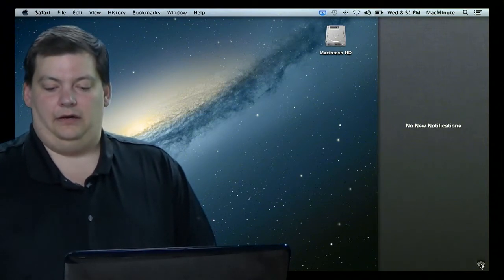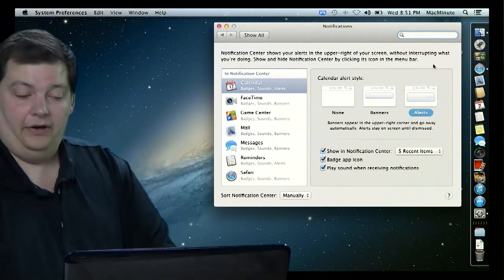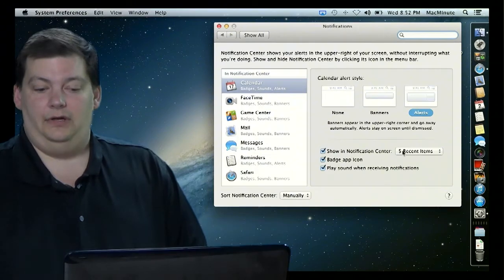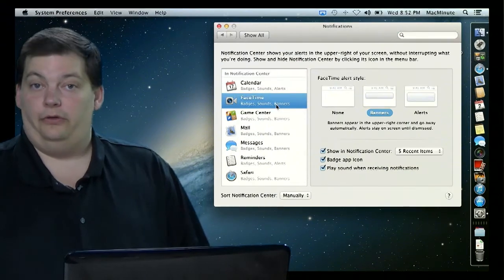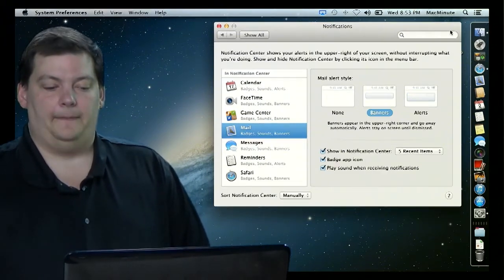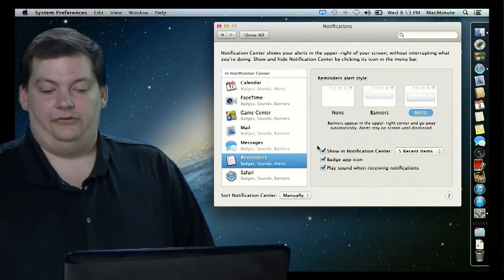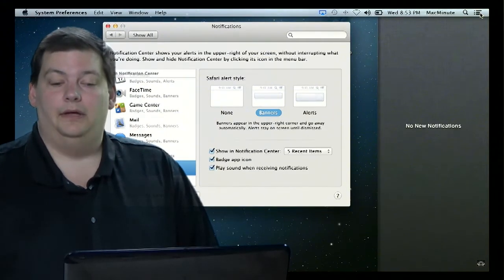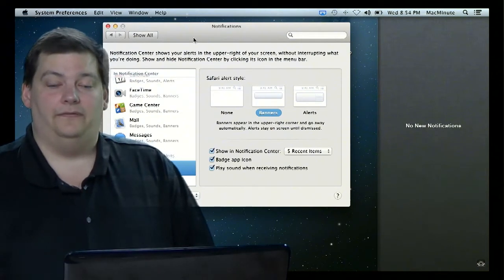Notification Center on the Mac - Mac Minute - Episode 10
With Mountain Lion Apple has added Notification Center to OSX.  It works and looks very similar to what you are probably already used to on your smart phone.  If you have an iPhone or iPad then you are very familiar already because it works almost exactly the same except you do not swipe from the top down, there is a button on the menu bar.

If you are an Android user then you understand the concept of notification center, just not the features.

In this episode we show you where Notification Center is and how to set it up.